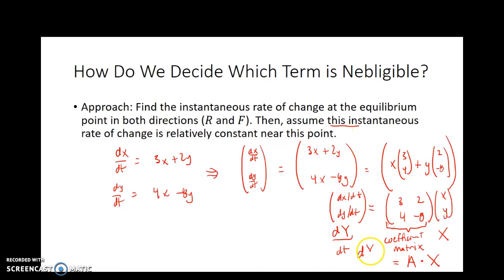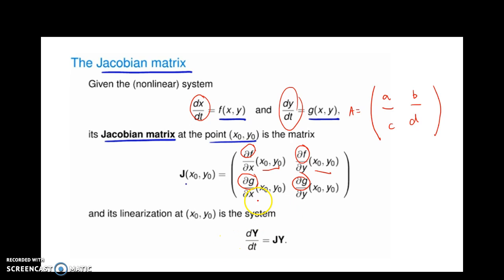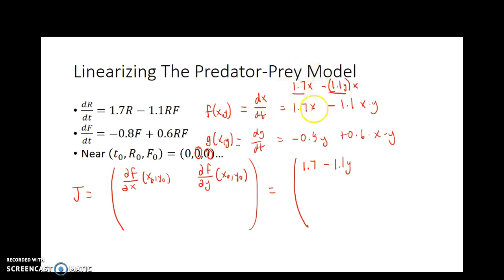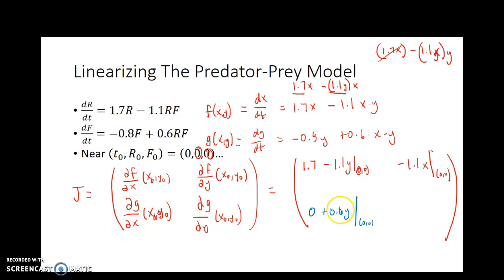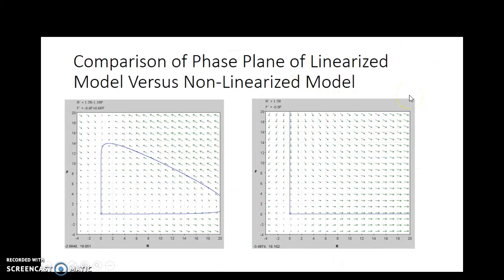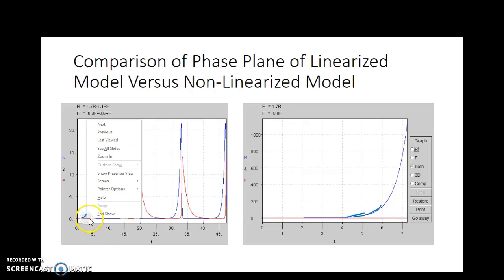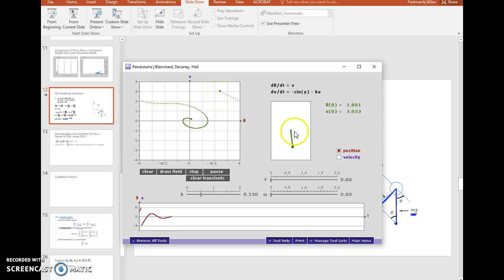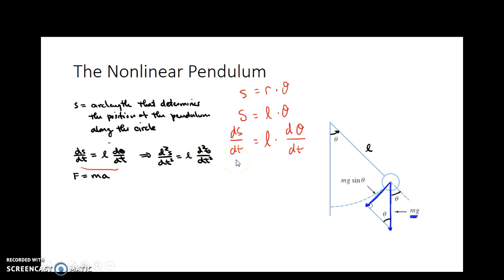Linearizing Nonlinear Differential Equation - Part 2 of 3